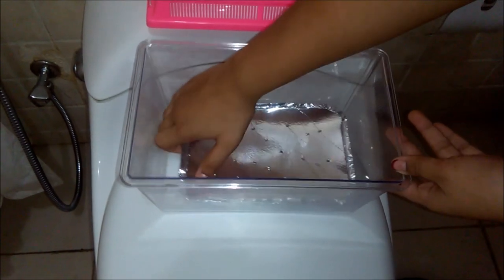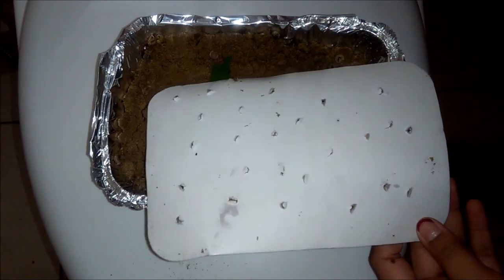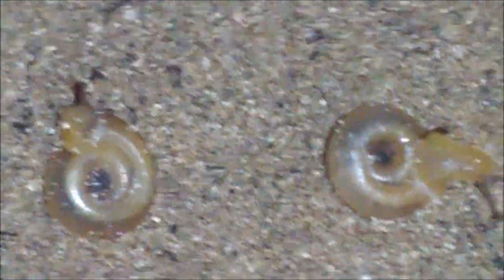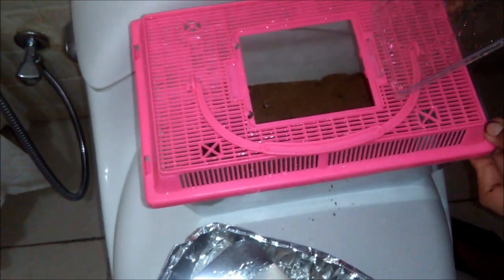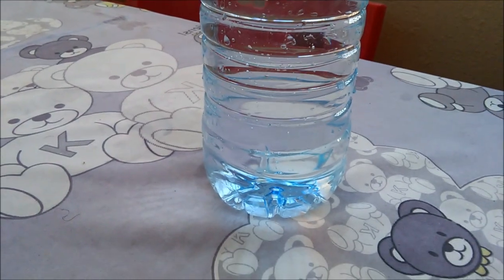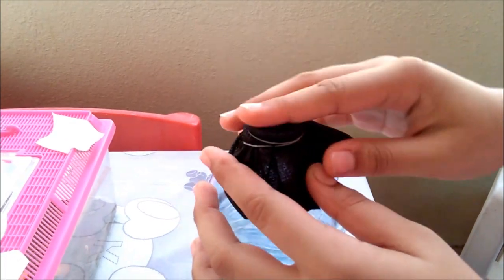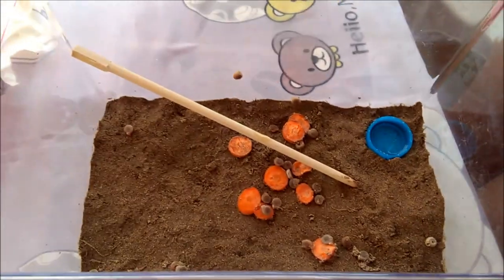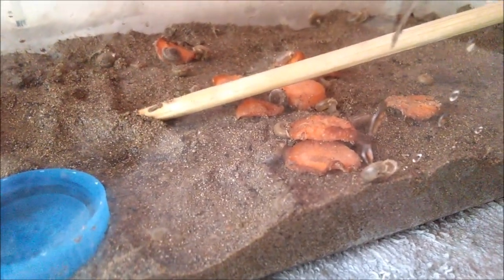snail home setup + new intro